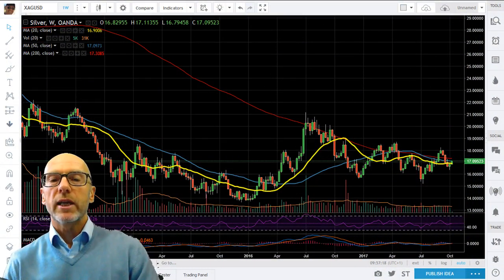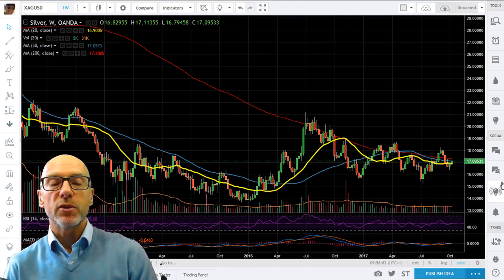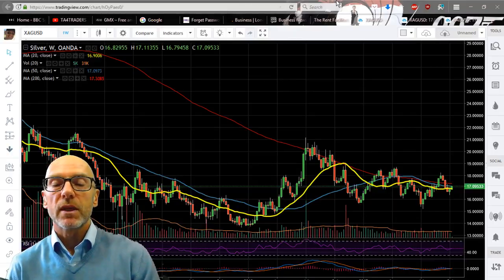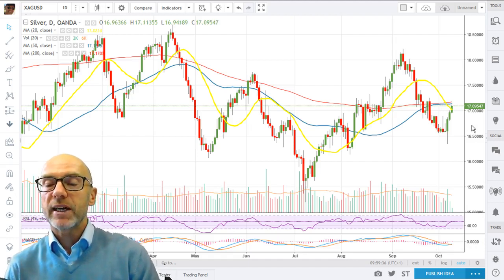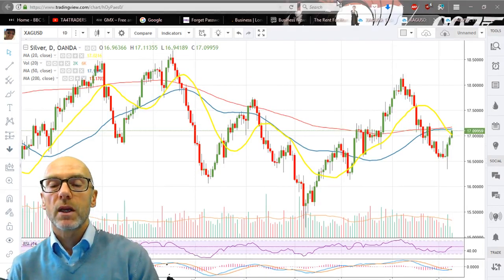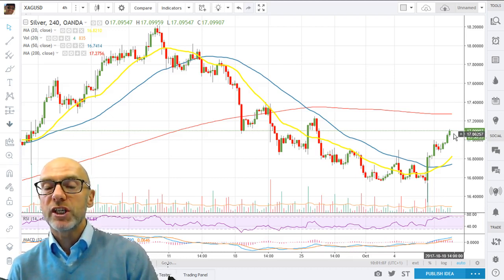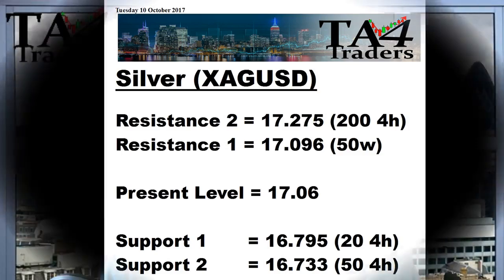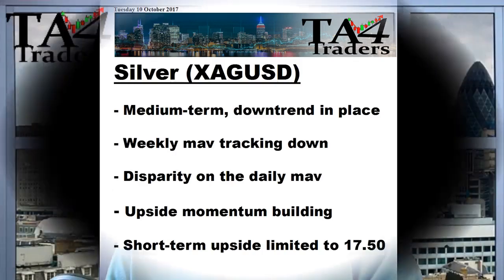Technical Analysis on Silver - 10th October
Technical Analysis on the Silver price - XAGUSD - on the 10th October 2017 -